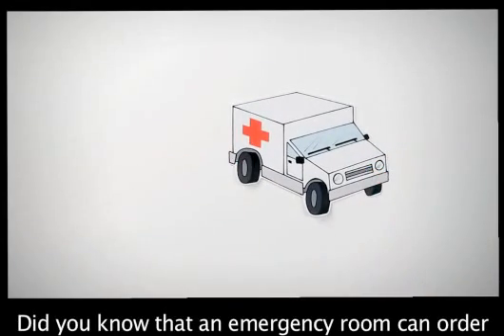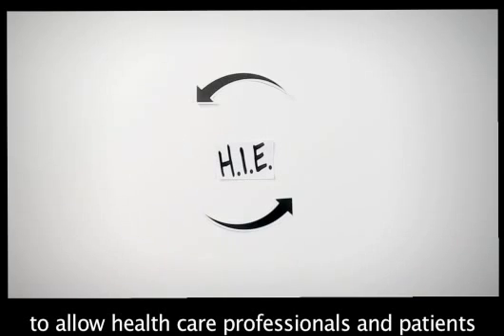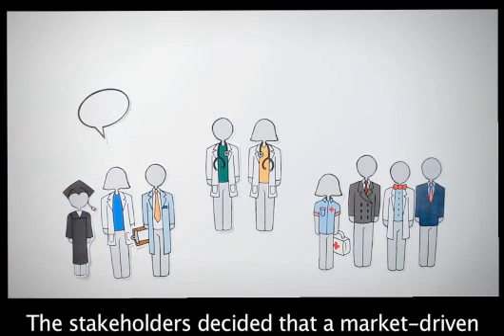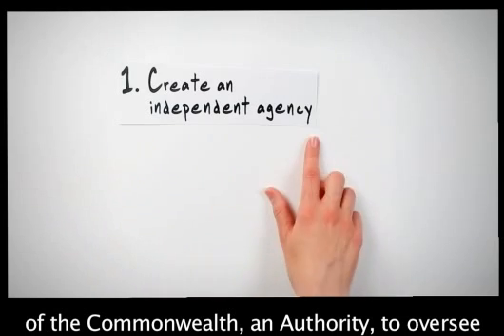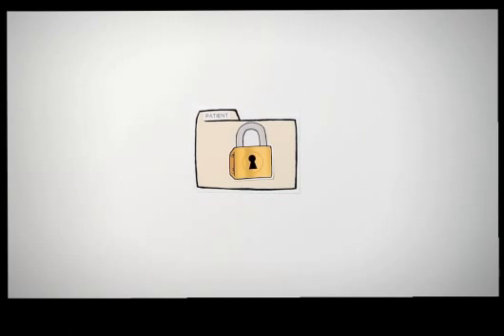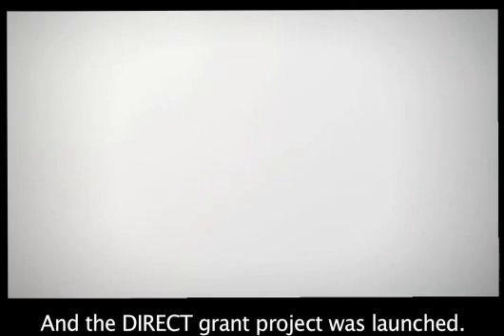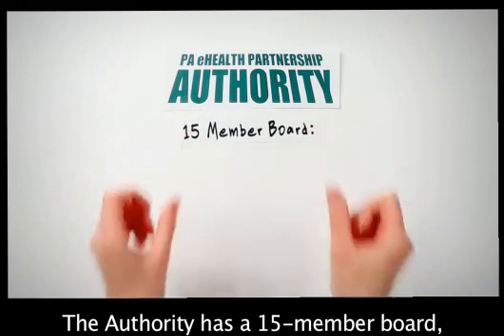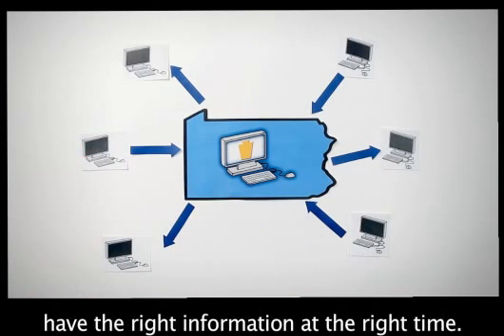Health Information Exchange in Pennsylvania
A brief history of how the Pennsylvania eHealth Partnership Authority was formed and how it is establishing statewide exchange of electronic medical records.